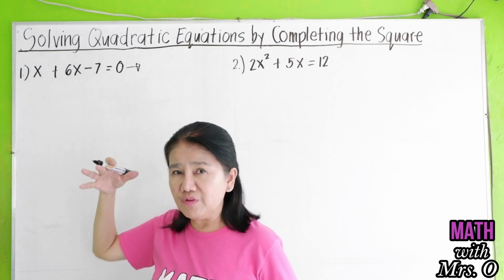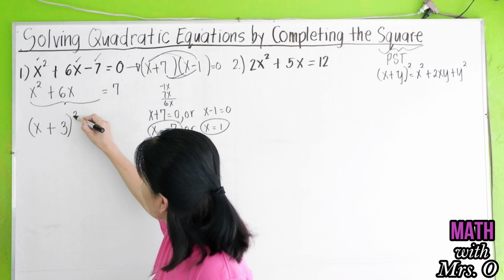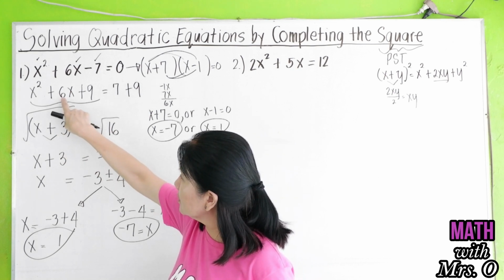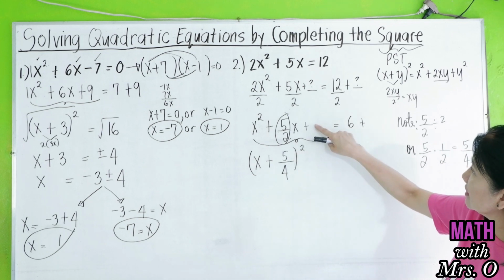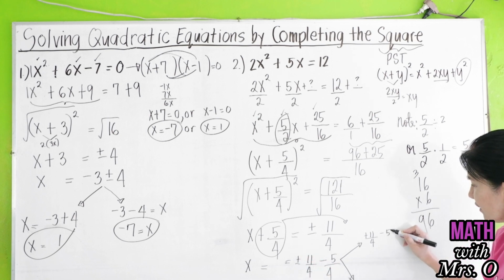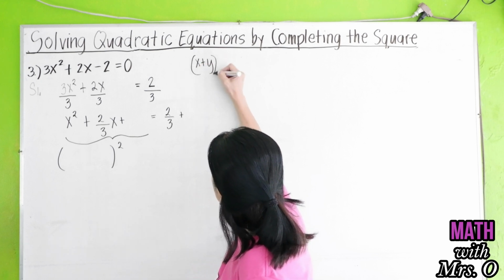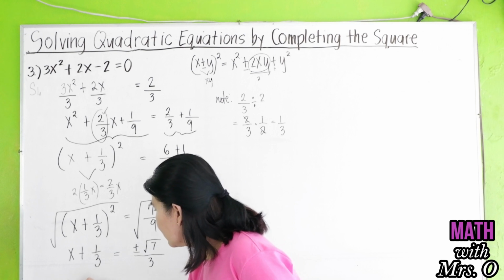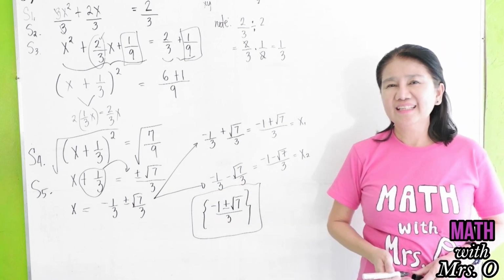Solving Quadratic Equations by Completing the Square I Math with Mrs.O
In this video we'll be solving a quadratic equation by completing the square.  Let a, b and c be the coefficients of the equation ax^2 + bx + c = 0.  The equation having the form (x + D)^2 = E^2, D is b/(2a) and E is the square root of b^2/(4a^2) - c.  Therefore x is -b/(2a) plus or minus square root of b^2/(4a^2) - c.

Book Links
Lazada: